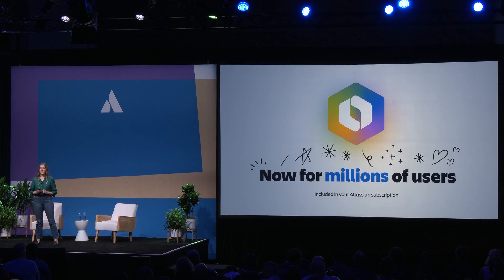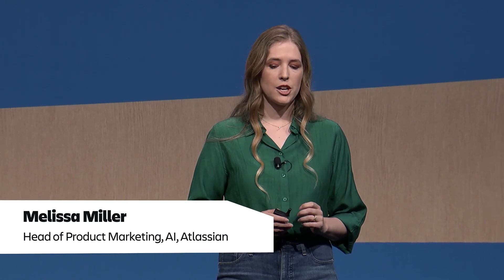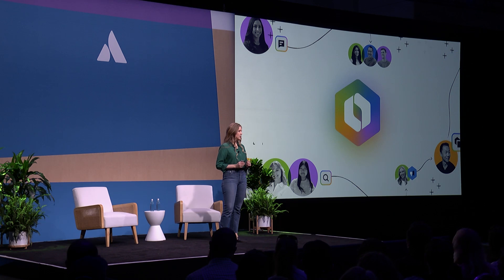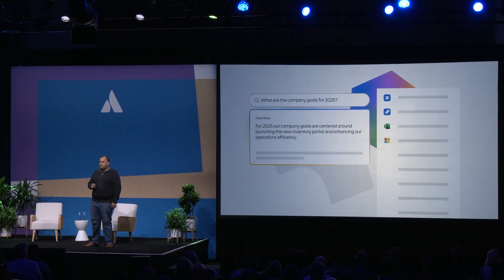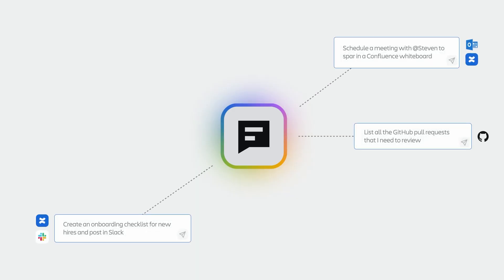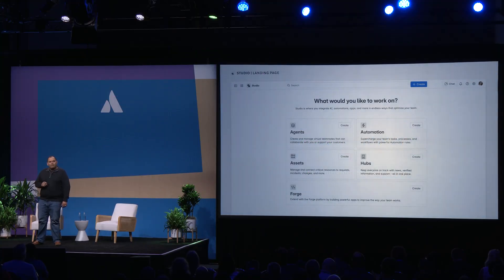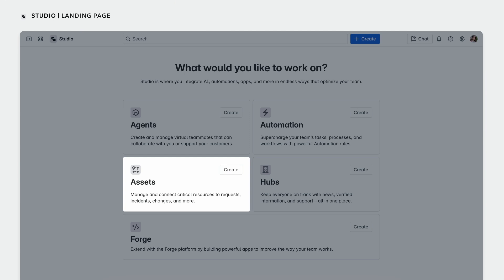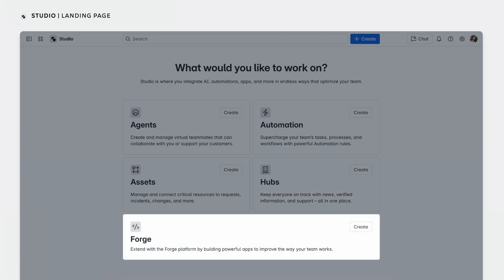Highlights: AI as your teammate | Atlassian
Enjoy top takeaways from the Super Session and take advantage of the newest innovations improving developer experience through AI.

About Atlassian:
Behind every great human achievement, there is a team. From medicine and space travel to disaster response and pizza deliveries, our products help teams all over the planet advance humanity through the power of software. Our mission is to help unleash the potential of every team.